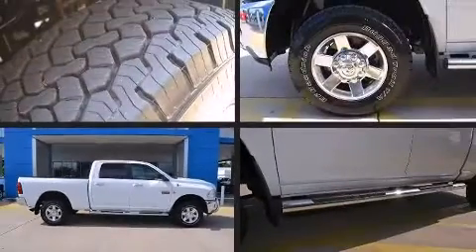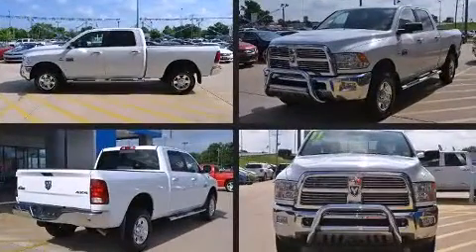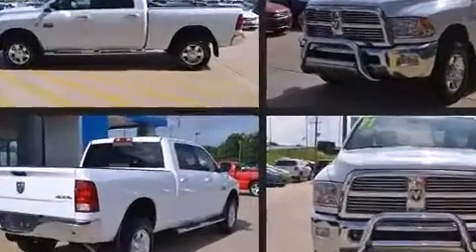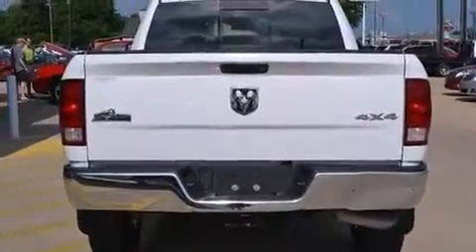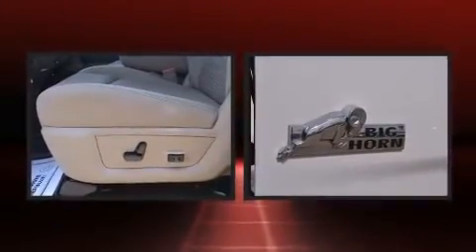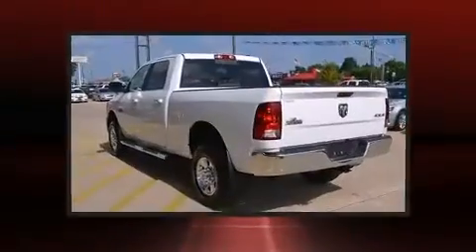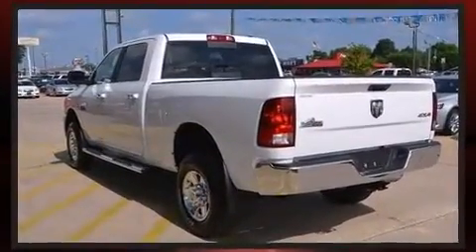2011 Ram 2500 Big Horn 4WD in Siloam Springs, AR 72761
Step into the 2011 Ram 2500. Smooth gearshifts are achieved thanks to the refined 6 cylinder engine, providing a spirited, yet composed ride and drive. Four wheel drive allows you to go places you've only imagined. All of the following features are included: a trip computer, a rear step bumper, tilt steering wheel, power windows, an overhead console, a trailer hitch, and 1-touch window functionality. Passengers are protected by various safety and security features, including: dual front impact airbags, head curtain airbags, ignition disabling, and 4 wheel disc brakes with ABS. We have the vehicle you've been searching for at a price you can afford. Please don't hesitate to give us a call.